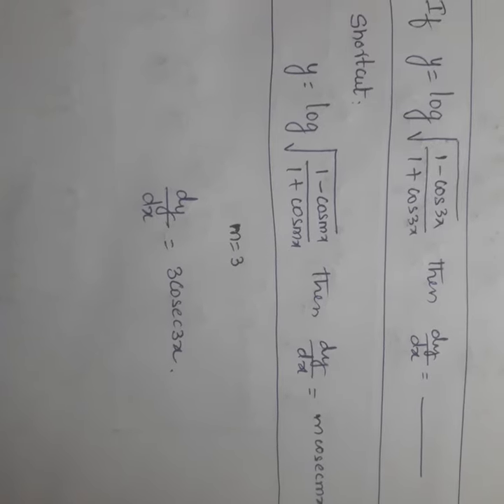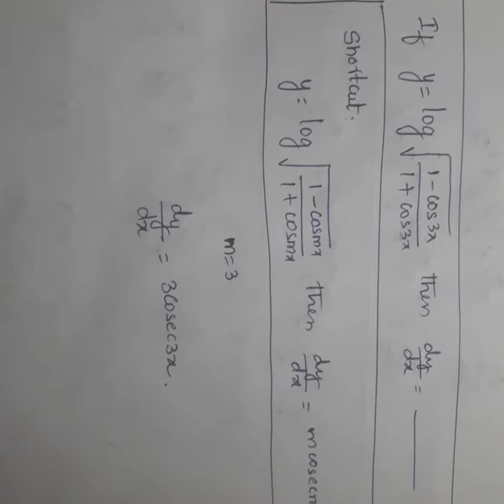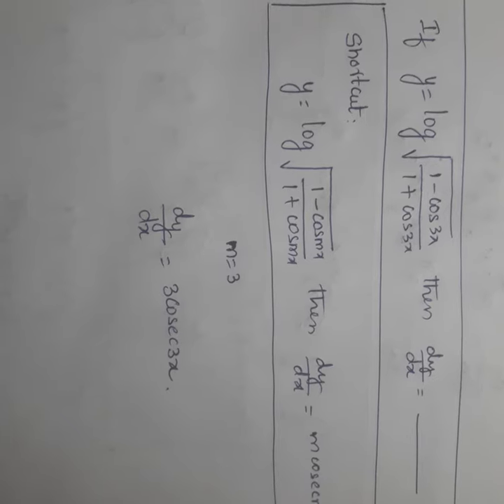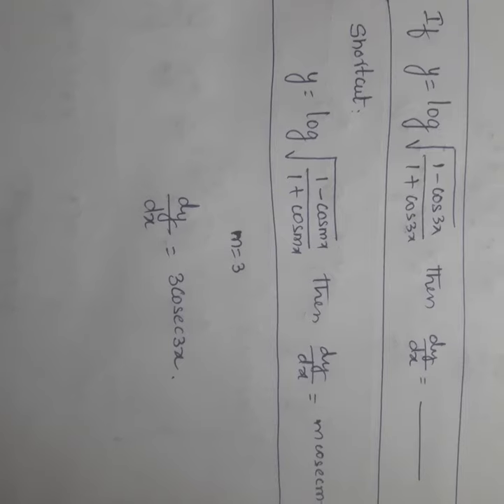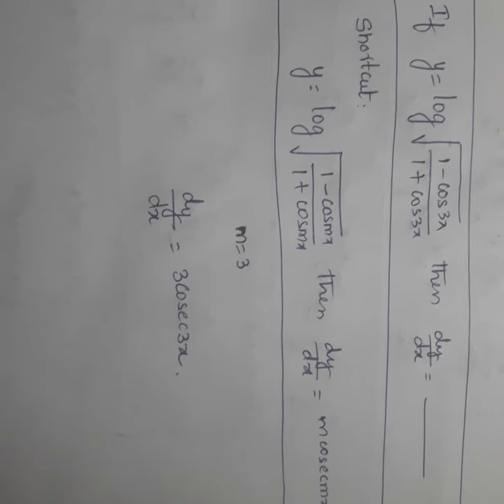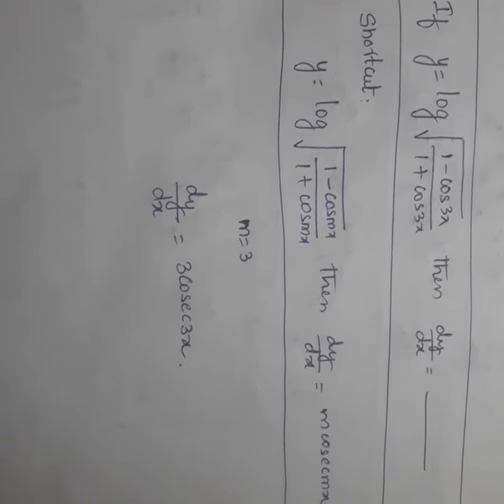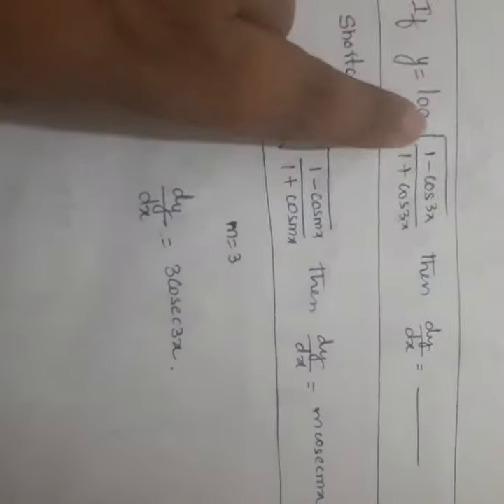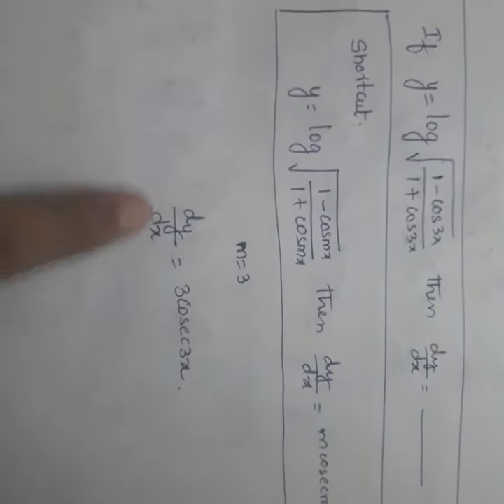Differentiation Shortcut Trick 3